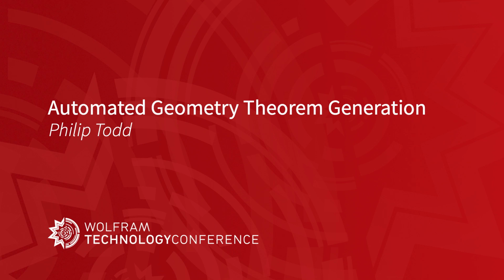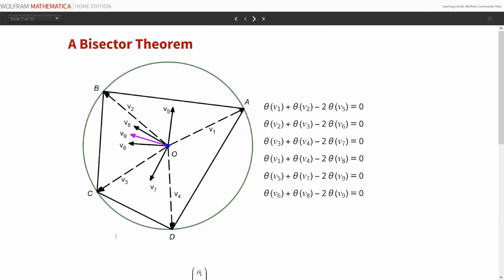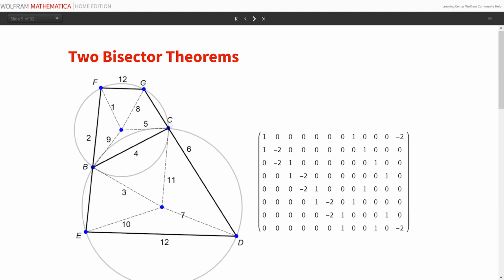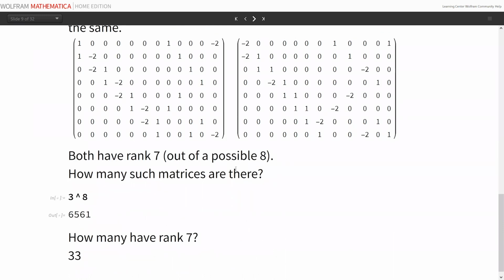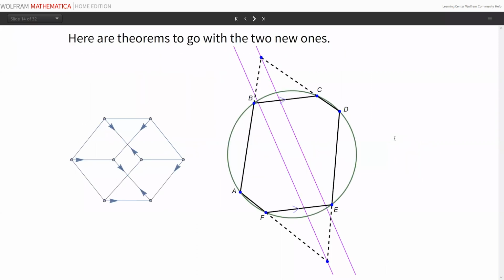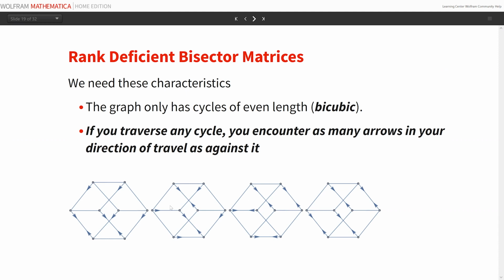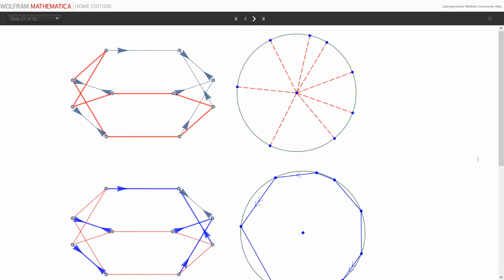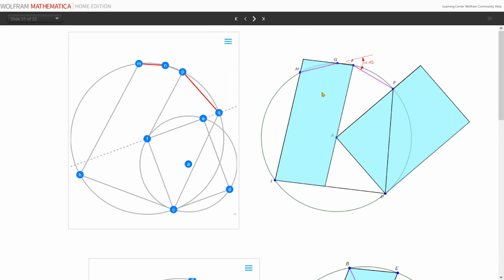Automated Geometry Theorem Generation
We present a method for automatically generating new geometry theorems, suitable for solution using ""angle chasing"". Specifically, we consider geometry theorems whose premises and conclusion comprise a set of bisector conditions. Each premise and the conclusion can be represented as the rows of a ""bisector matrix"": one whose rows contain 1,1,–2 as their only nonzero entries. The existence of a theorem corresponds to rank deficiency in this matrix.
We initially consider rank-deficient matrices which have an underlying graph whose vertices correspond to matrix rows and whose edges correspond to matrix columns. We give each edge of the graph (considered in a specific direction) a head-weight equal to the matrix entry in the row corresponding to the vertex adjacent to its head and column corresponding to the edge. Similarly, we give the edge a tail-weight. With this definition, a bisector matrix with an underlying graph is rank deficient if and only if the graph is bicubic and for any cycle the product of head-weights equals the product of tail-weights. We present a Mathematica program which uses this characterization to identify all possible such matrices for 14 or fewer rows.
We present methods of transforming the rank-deficient matrices into forms which incorporate line angles in addition to bisectors, and which have columns of more than two non-zero entries, while retaining the rank deficiency.
We present code which takes such transformed matrices as input and outputs geometry theorems in the form of GeometricScene.